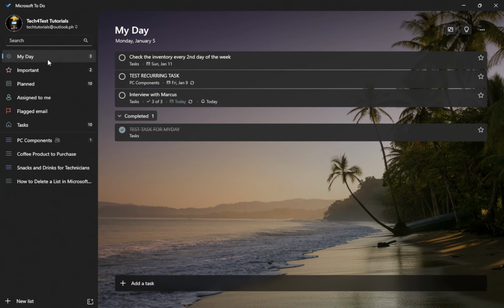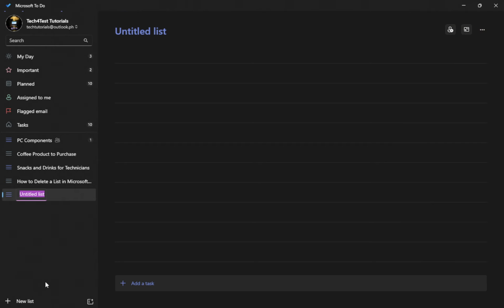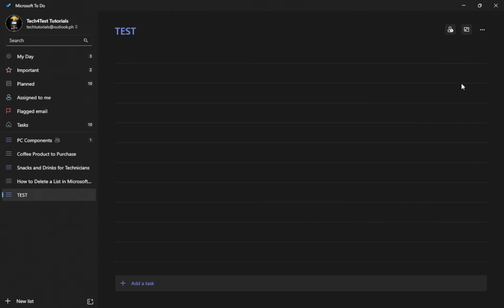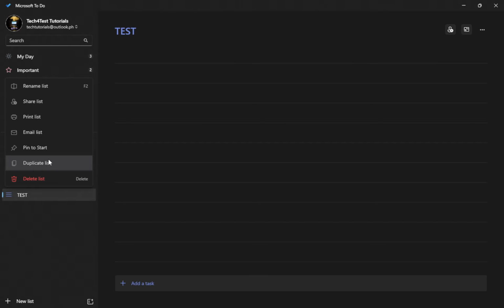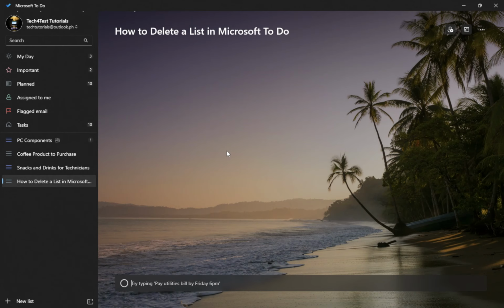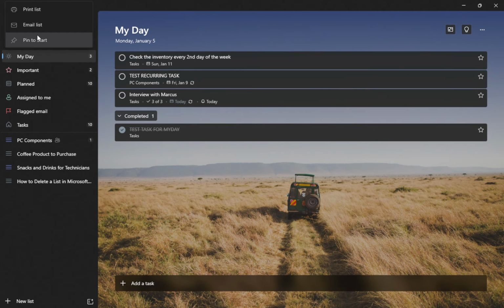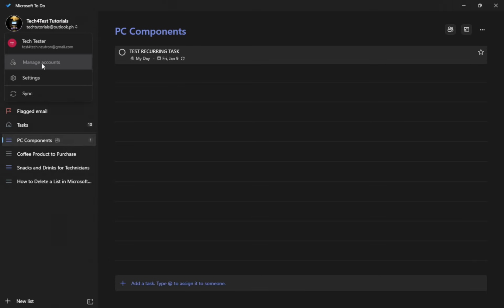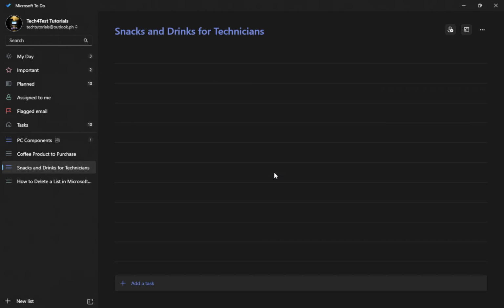How to Delete a List in Microsoft To Do [2026 Full Guide]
How to Delete a List in Microsoft To Do

In this video, we show you exactly how to delete a list in Microsoft To Do to help you prune unnecessary data and maintain a clean workspace. We explore the list management options to ensure that outdated or completed project categories are permanently removed from your account view.

Effective digital hygiene requires the regular removal of redundant information to prevent cognitive overload. By utilizing the deletion parameters, we ensure that your primary dashboard remains focused on active goals, improving overall navigation speed and ensuring that only relevant task groups occupy your primary sidebar.

Technical Specs:
Software: Microsoft To Do; Feature: List Management & Account Cleanup.

How to Delete a List in Microsoft To Do, Microsoft To Do, Microsoft To Do Tutorial, Delete List Microsoft To Do, Remove List Microsoft To Do, Microsoft 365, Productivity Tips, Task Management, Software Tutorial, Microsoft To Do Guide, Clean Up Microsoft To Do, Organize Microsoft To Do, Manage Task Lists, Digital Declutter, Office 365 Help